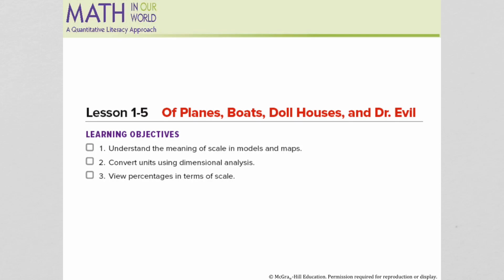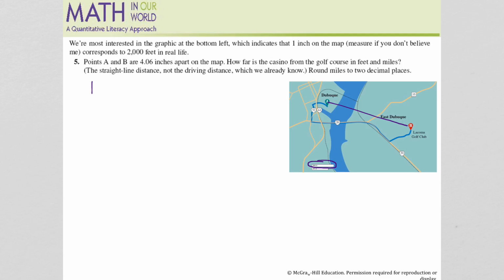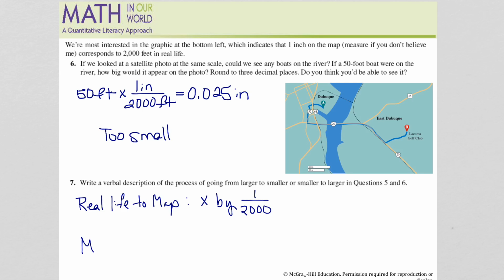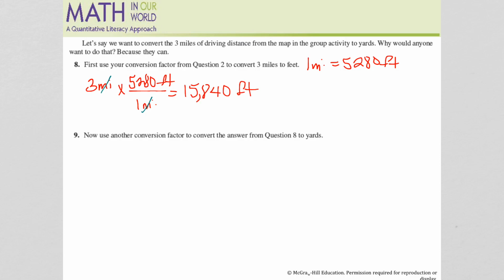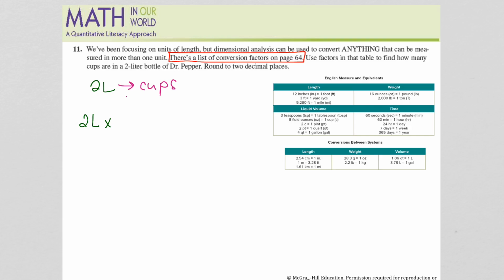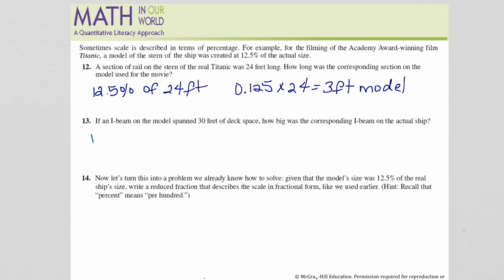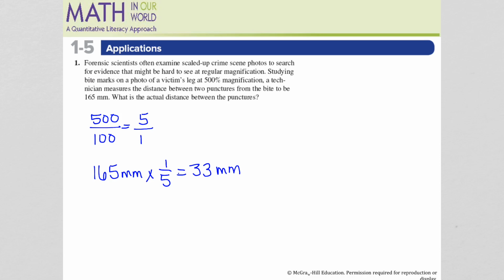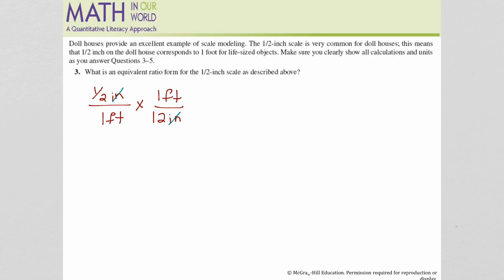15 of planes, boats, doll houses, & dr evil